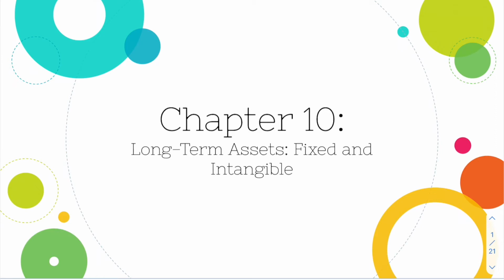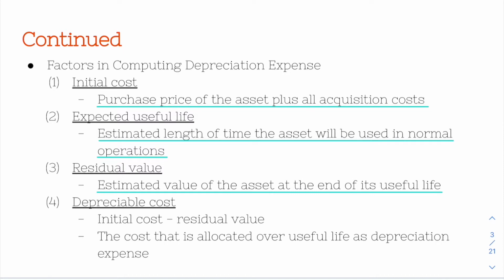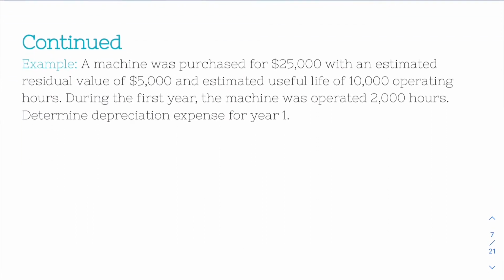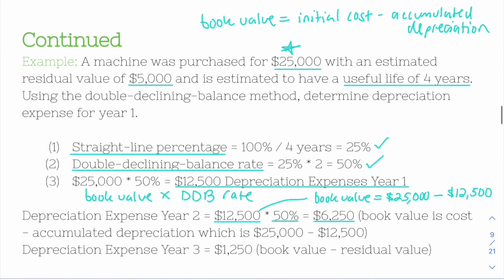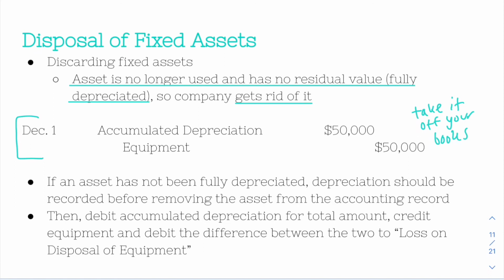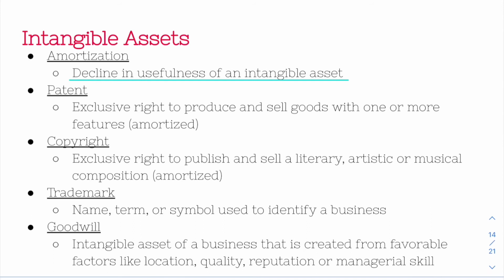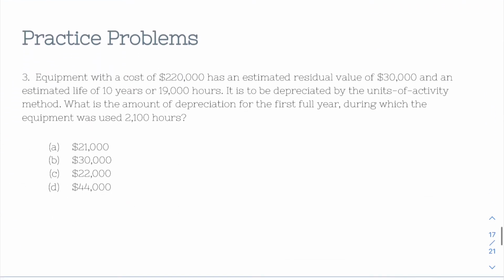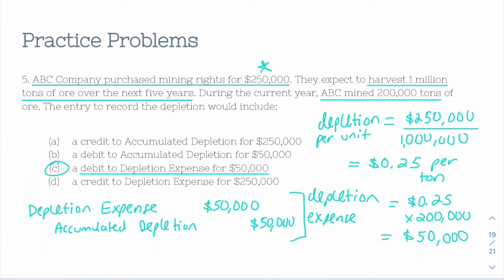[Financial Accounting]: Chapter 10: Depreciation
In this video, I walk you through Chapter 10: Long-Term Assets: Fixed and Intangible. We'll discuss content including the cost of fixed assets, the straight line, units of activity, and double declining balance methods of depreciation, intangible asset categories, amortization, and more. At the end, I go through step-by-step practice problems.